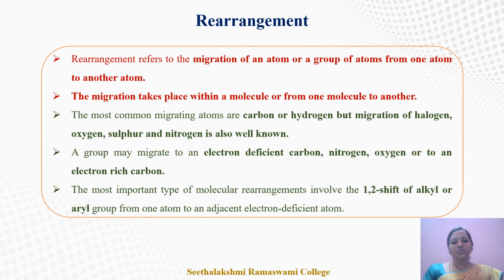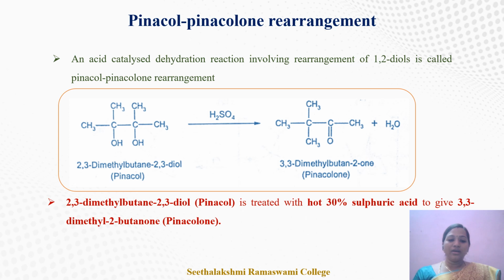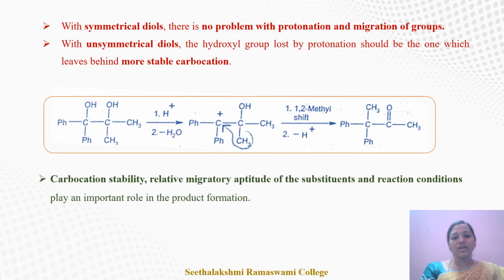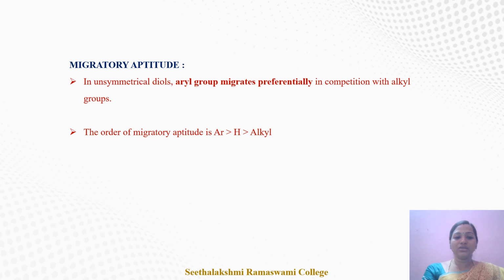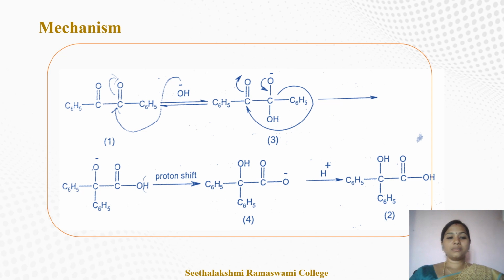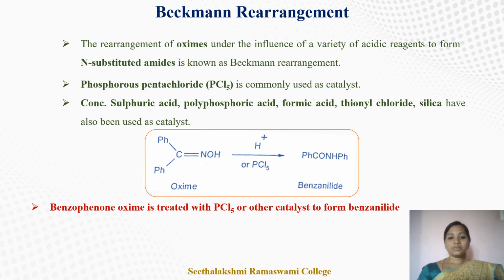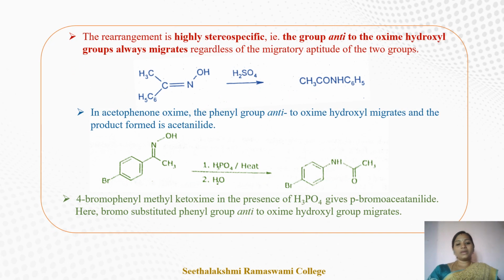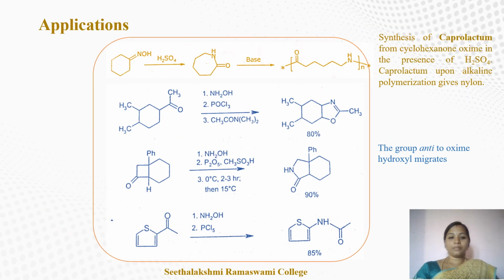MOLECULAR ARRANGEMENT – Dr.S.Saranya – Dept. of Chemistry